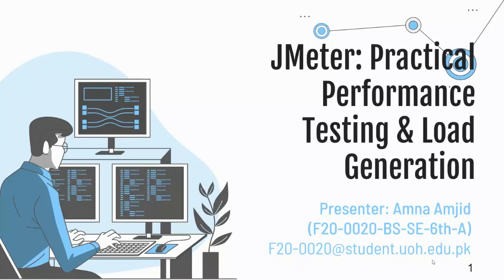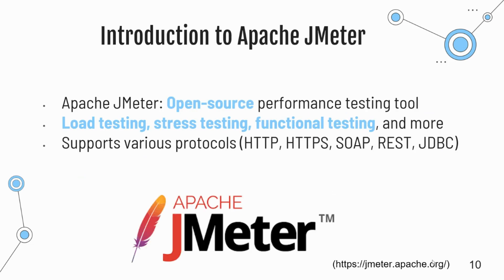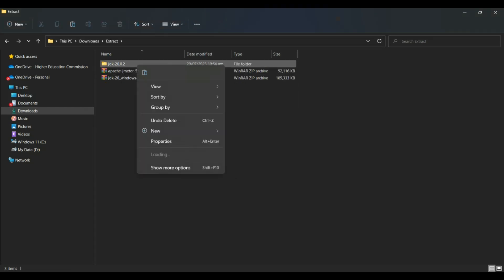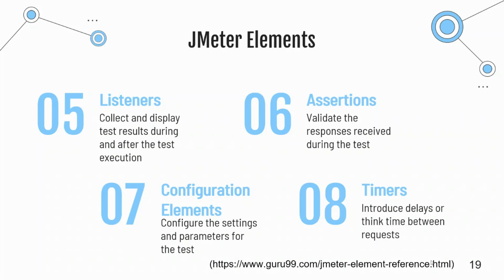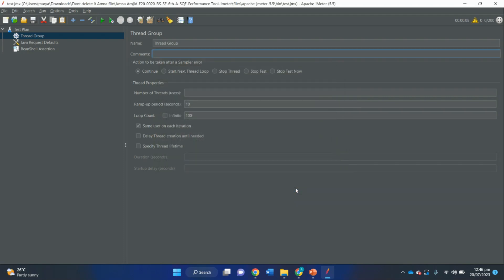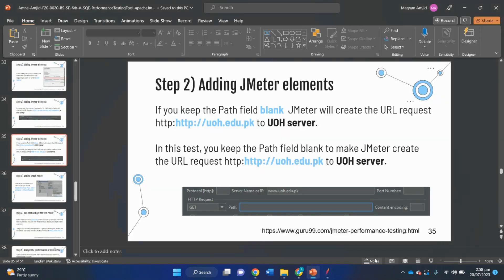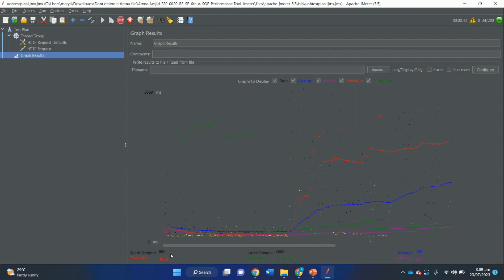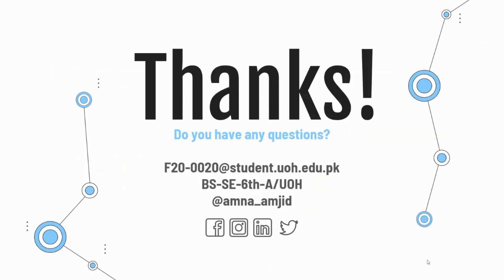Jmeter performance testing tutorial l Performance Testing with Apache JMeter| Load Testing Made Easy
In this comprehensive video, we dive into Apache JMeter, a powerful open-source tool for performance testing. Whether you're a beginner or an experienced tester, this video will provide you with a solid understanding of how to effectively use JMeter to conduct performance tests, analyze results, and optimize the performance of your applications.

The video begins with an introduction to performance testing and why it is crucial for ensuring the scalability and reliability of your software systems. We then delve into the features and capabilities of Apache JMeter, highlighting its flexibility, extensibility, and support for various protocols like HTTP, HTTPS, JDBC, FTP, and more.

Step by step, we guide you through the installation process of JMeter and showcase how to set up test plans and configure test scenarios. You'll learn how to create thread groups to simulate concurrent users, define samplers to generate different types of requests, and set up timers and assertions to measure response times and validate expected outcomes.

As we progress, we demonstrate how to leverage JMeter's built-in listeners and reports to monitor and analyze test results. You'll discover how to interpret metrics such as response time, throughput, error rate, and resource utilization, enabling you to identify performance bottlenecks and areas for improvement.

Furthermore, we explore advanced techniques in JMeter, such as parameterization, correlation, and data-driven testing. You'll understand how to extract and use data from external sources, simulate realistic user behavior, and create dynamic test scenarios.

The video also covers distributed testing using JMeter's master-slave configuration, allowing you to scale your performance tests across multiple machines and simulate heavy loads. We discuss best practices for distributed testing and provide insights into analyzing results from distributed test runs.

Finally, we conclude with performance optimization strategies and tips to enhance the performance of your applications based on the insights gained from JMeter tests. We discuss techniques like caching, load balancing, and code optimization, empowering you to make informed decisions to improve the overall performance of your software systems.

Whether you are testing web applications, APIs, or complex enterprise systems, this video equips you with the knowledge and skills to utilize Apache JMeter effectively. Join us on this journey to become a proficient performance tester and ensure the high performance and scalability of your software applications.

This video is based on:
Performance Testing Made Easy
Load Testing with Apache JMeter
Which component of Apache JMeter is  used to test web services?
What are JMeter Controllers?
Web Testing
Stress Testing
Automated Testing
JMeter Tutorial
JMeter Load Testing
Software Testing Training
How to install Apache JMeter
Volume testing
Spike Testing
Stress Testing
Scalablity Testing
Stablity Testing
Testing Tools
Black Box Testing
Performance tool
Testing tools
Test automation
Borland Silk Performer.
Rational Performance Tester
WAPT
NEO LOAD
Apache JMeter
Load Runner
Soak Testing
Response Time Testing
Reliability Testing